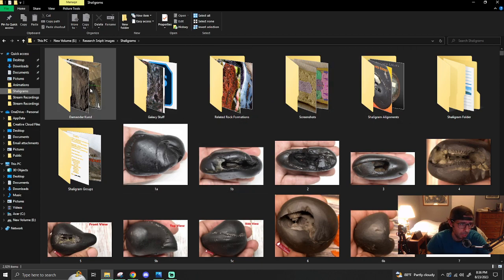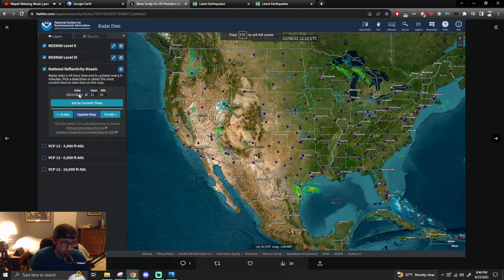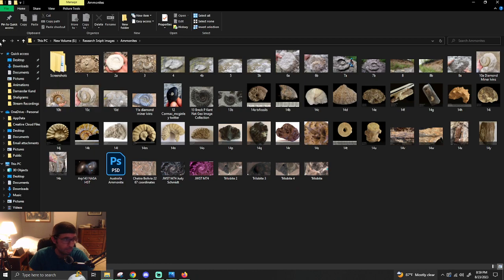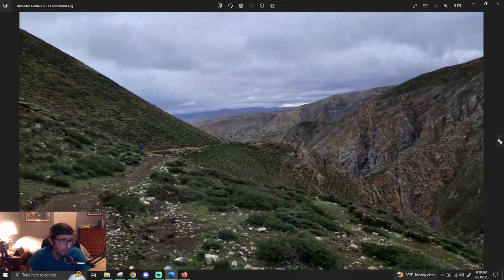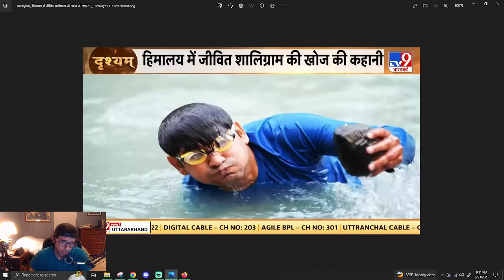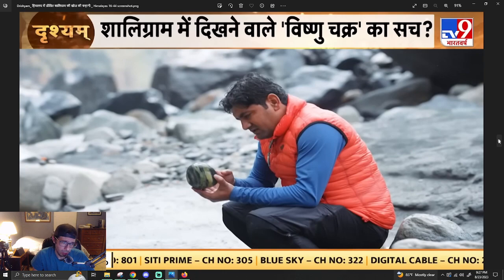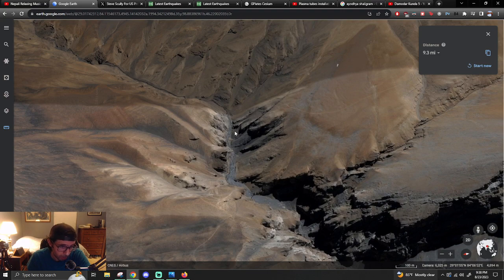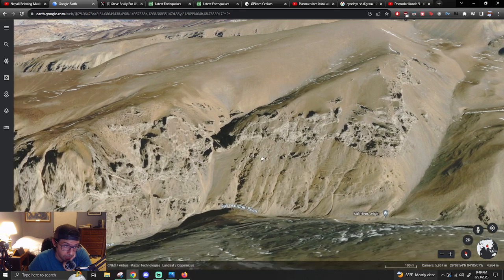Underground Science #351 - The End of a Cycle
"Nepali Relaxing Music | part 1 | 1 Hours | No copyright Background music | Yatra nepal official" from Yatra Nepal Yatri